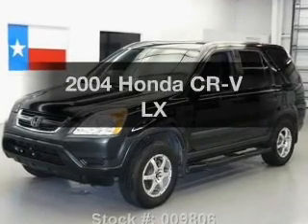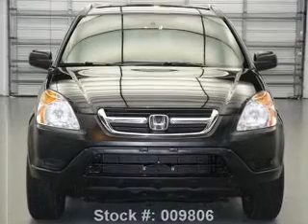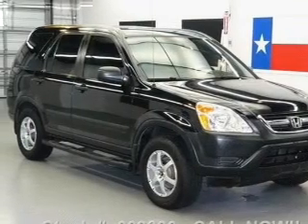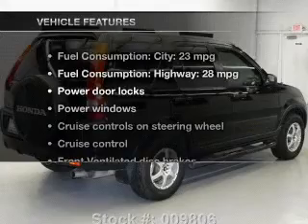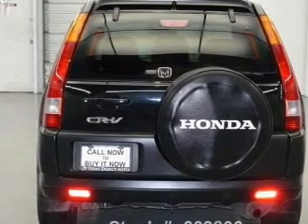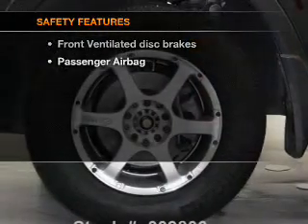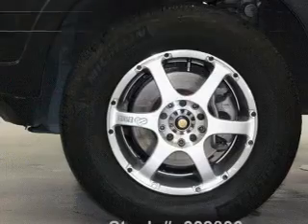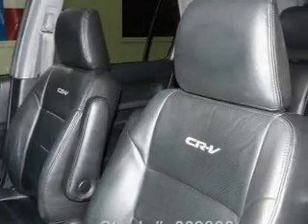2004 Honda CR-V - Stafford TX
Year: 2004
Make: Honda
Model: CR-V
Trim: LX
Engine: 2.4 liter inline 4 cylinder 16 valve
Transmission: 4-Speed Automatic
Color: Nighthawk Black Pearl
Mileage: 70458
Address:
12053 Southwest Freeway